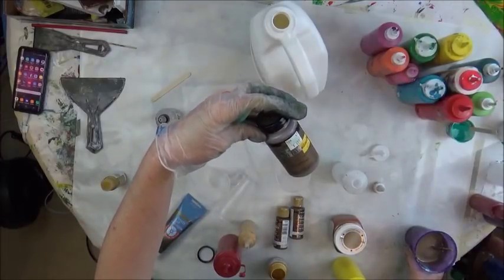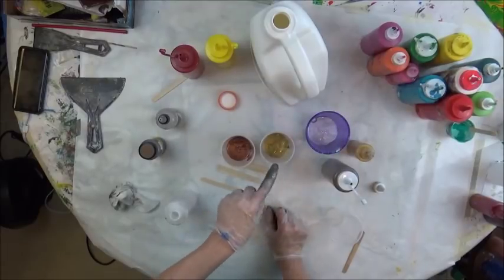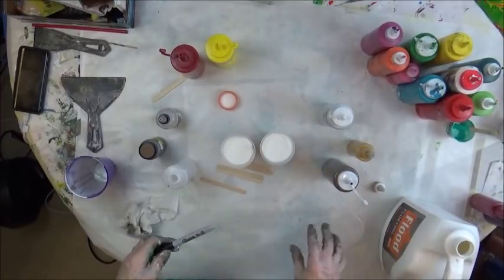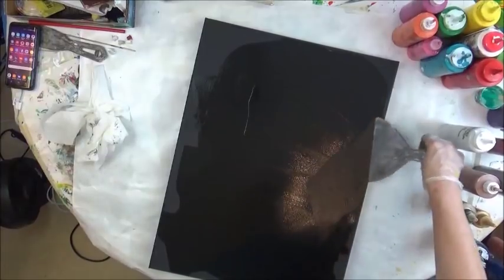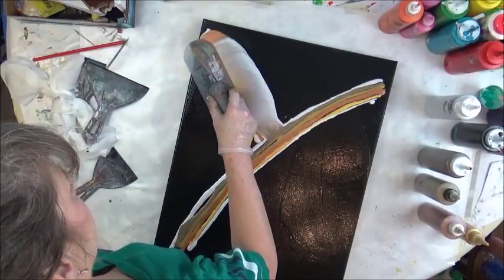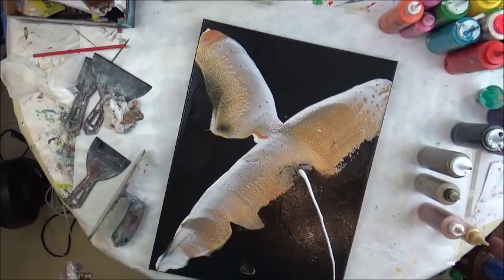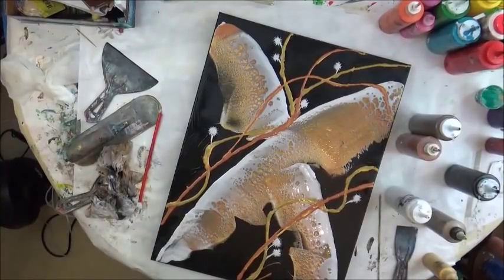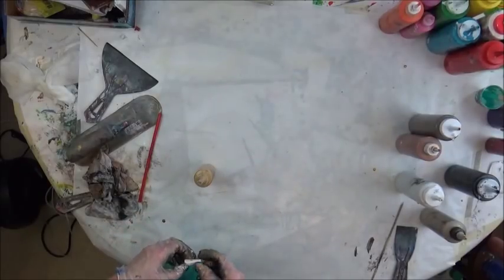(97) Acrylic Pour Swipe with all Metallics on Black with Sandra Lett 050818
I used Lumiere by Jacquard Metallic Gold mixed with DecoArt Splendid Gold, Folk Art Brushed Bronze,  and DecoArt Metallics in Copper, Vintage Brass and Argent Silver.  Silver was the only one I did not add silicone to.  I did not add any water to any of the colors.   I mix all of my paints with a 1:1 ratio of paint to Floetrol.  I add water only if needed to get it to a consistency of honey pouring in a stream from my craft stick.  I add a drop of silicone (treadmill lubricant) or OGX COconut Milk Hair Serum to each ounce of paint mixture, excluding white and black.  I always seal my art after it has dried a minimum of 72 hours with multiple coats of High Gloss Varnish using a sponge brush.  **Tip**  I store my sponge brush in a sealed Ziploc between coats and do not rinse it so it does not deteriorate the sponge.  This will store safely for at least a week.